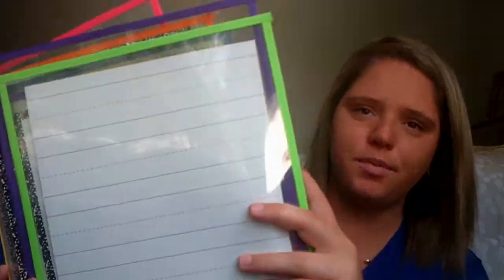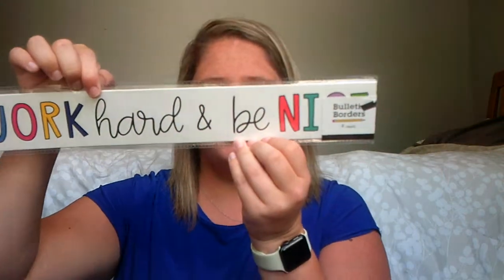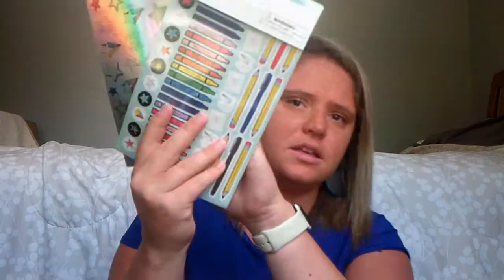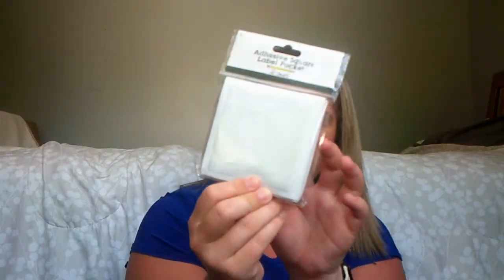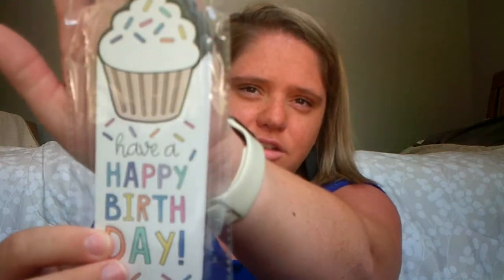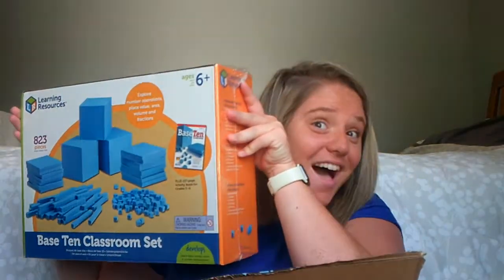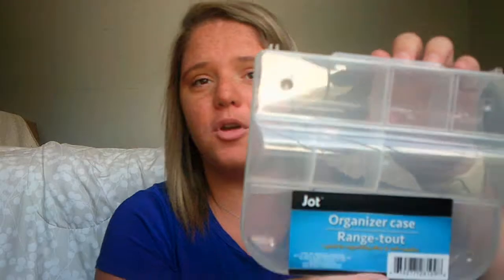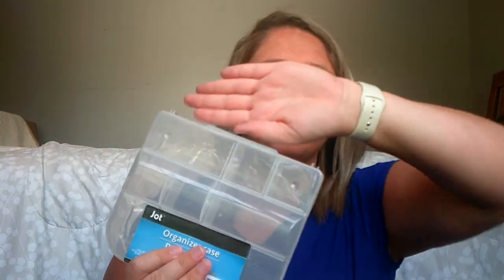Behavior Management 101 For First Years (+Target haul and Unboxing) | Teacher Summer Episode 5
Hey Y'all! Thanks for stopping by! It so important as a first year teacher to really set a strong behavior management system! Also I hope you like my target teacher haul and amazon unboxing!!!